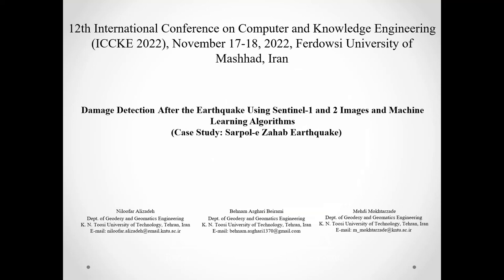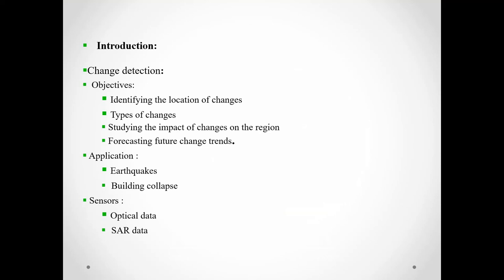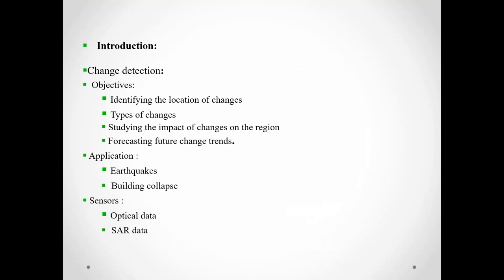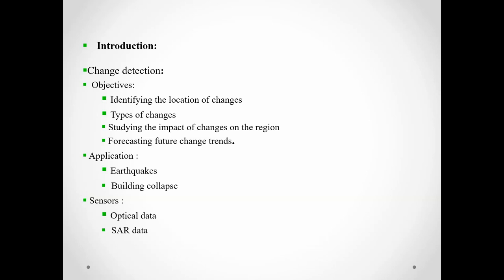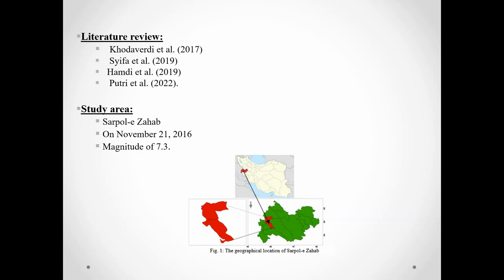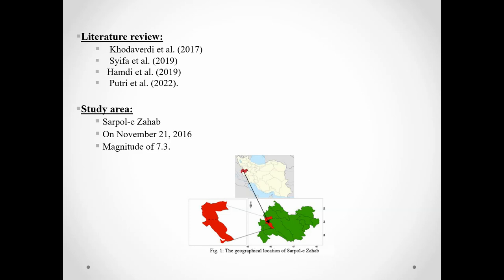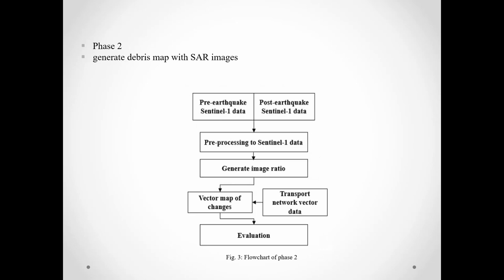ICCKE22-Damage Detection After the Earthquake Using Sentinel-1&2 Images& Machine Learning Algorithms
Damage Detection After the Earthquake Using Sentinel-1 and 2 Images and Machine Learning Algorithms (Case Study: Sarpol-e Zahab Earthquake) by Niloofar Alizadeh - Behnam Asghari Beirami - Mehdi Mokhtarzade. ICCKE 2022.